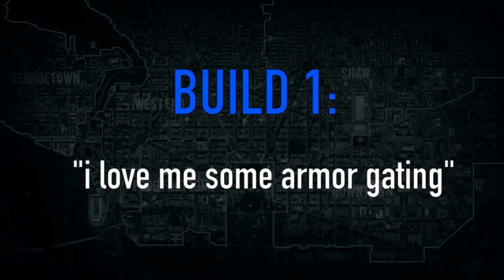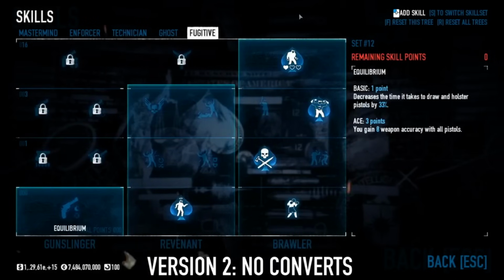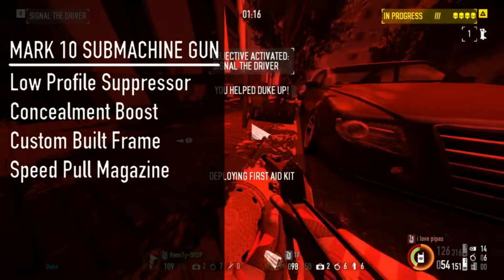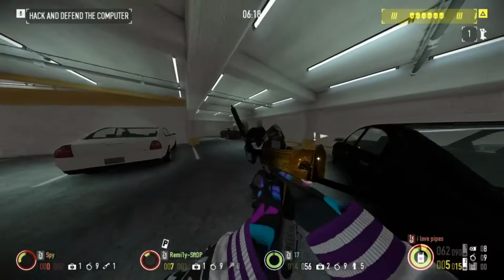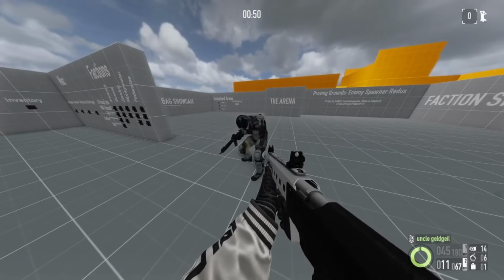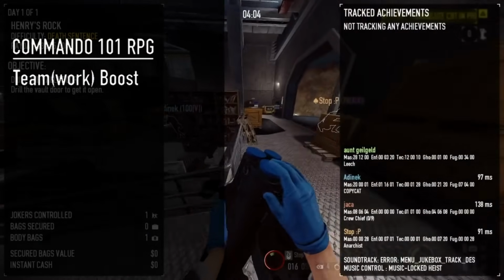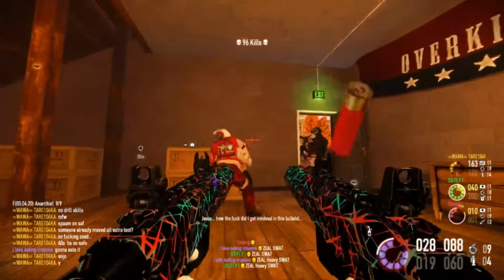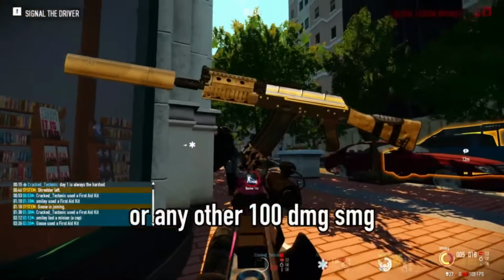7 Best Builds for DS/OD 2023 Edition [PAYDAY 2]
It is time to make another Best Build Video since the last one I made is quite outdated, so here is the new and improved version. I probably could have included more builds but I ended up with 7 as I think it's a good amount, it was actually supposed to be just 5 but thanks to the epic guests I got a bit more in the end. With that said thanks a lot to Bay1k, Creepy and Carrot for their parts.

-- Timestamps --
00:00 - Intro
00:45 - Build 1 - Anarchist LMG (2 Versions)
03:24 - Build 2 - Hacker Tripple SMG
05:13 - Build 3 - Stoic AR
07:16 - Build 4 - Leech RPG
09:23 - Build 5 - Copycat Shotgun (No DLC)
12:29 - Build 6 - Armorer Sniper
15:00 - Build 7 - Kingpin Shotgun
19:26 - Outro

As I said in the video, I am currently moving out and also doing a bunch of other IRL stuff, which means im having some troubles finding time to make content in general. So I probably won't be uploading any time soon, I mean heck even this video was supposed to come out weeks earlier but that never happened, but hey better late than never yes? Content is coming but it just will be a while until then, sorry for that I guess.